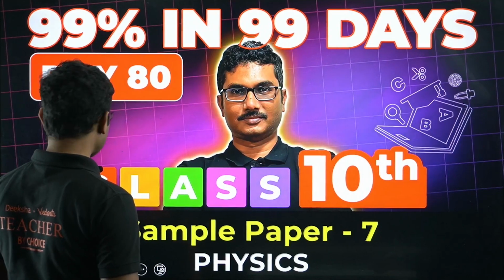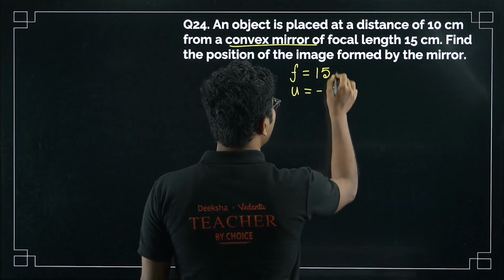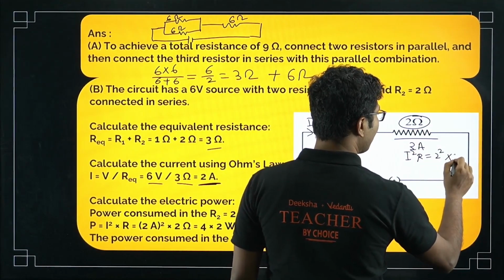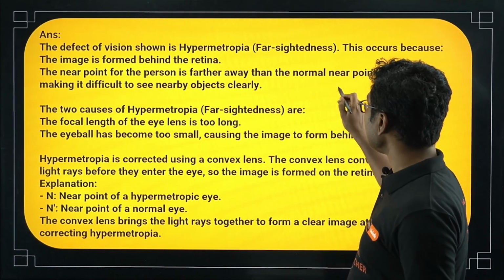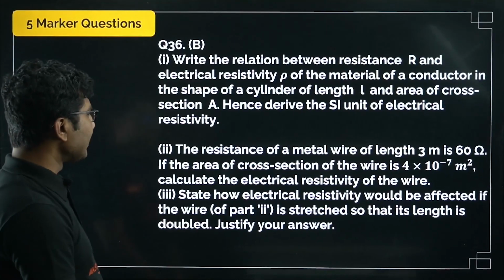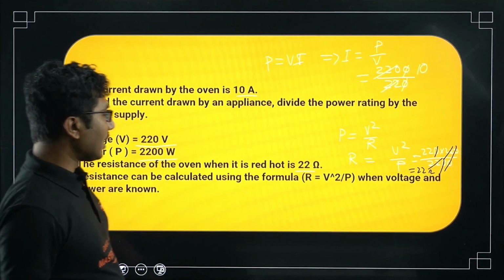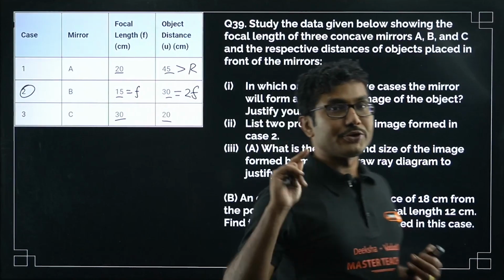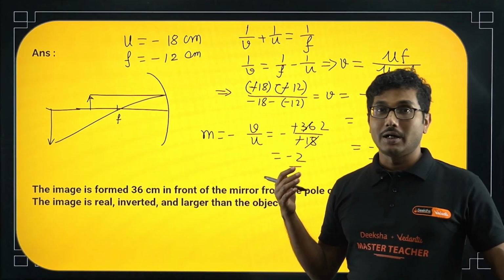Day 80 | 99% in 99 Days | Class 10th Science - Physics | Sample Paper 7 Solutions